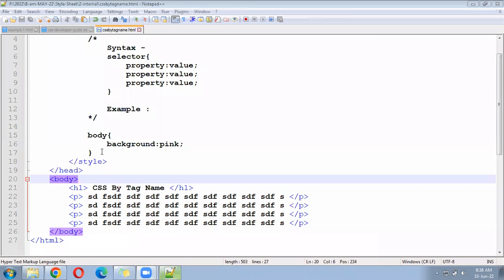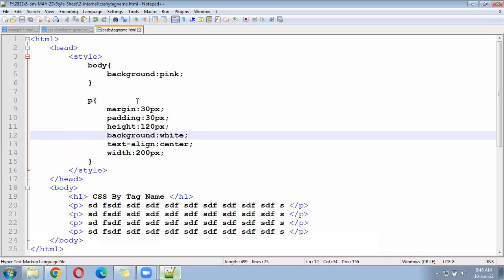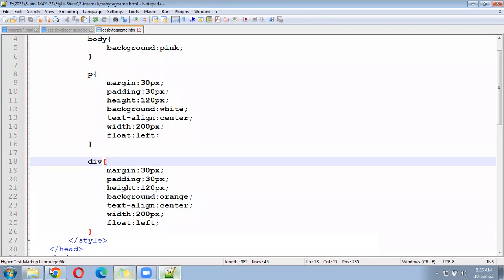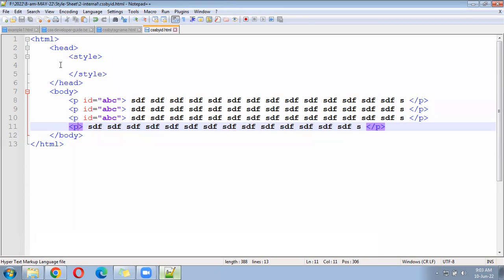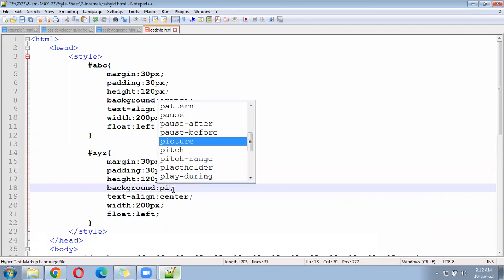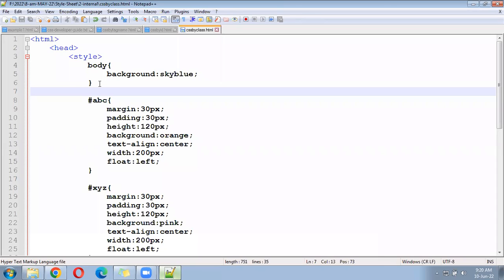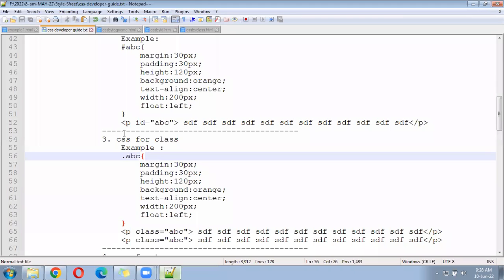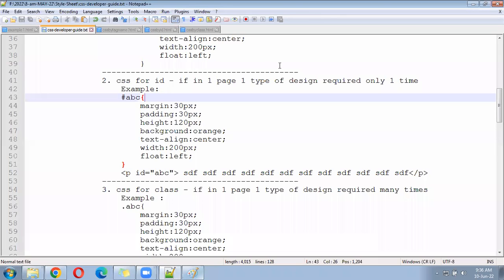CSS CLASS 4